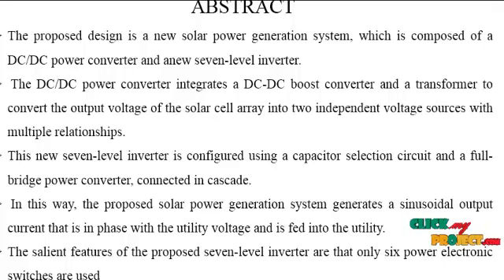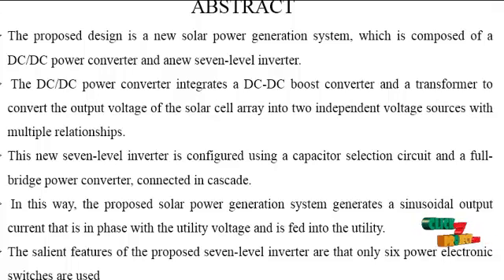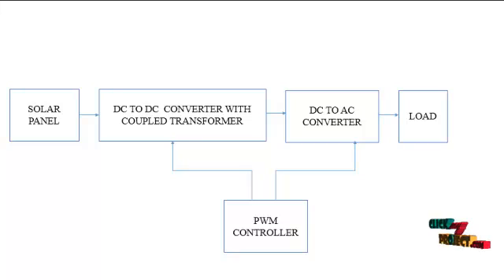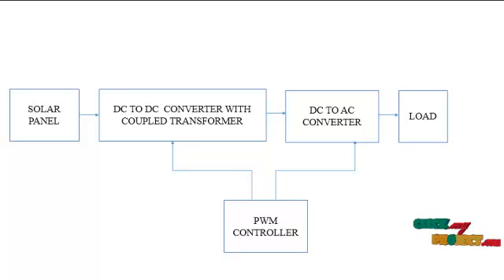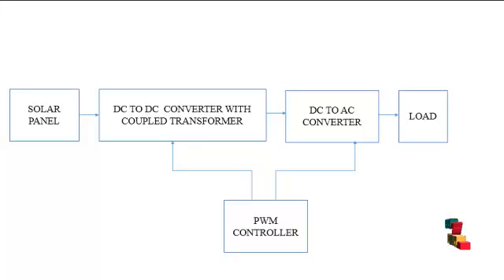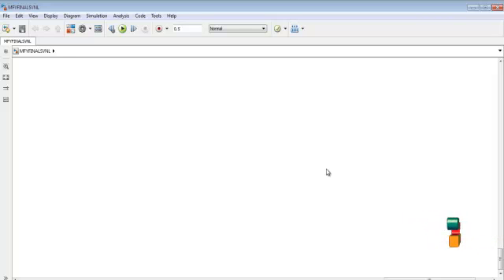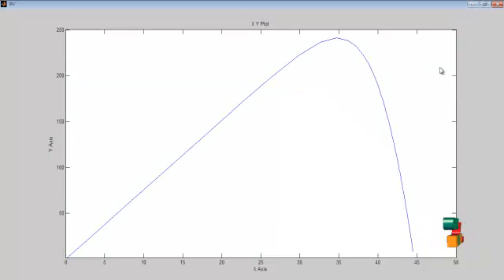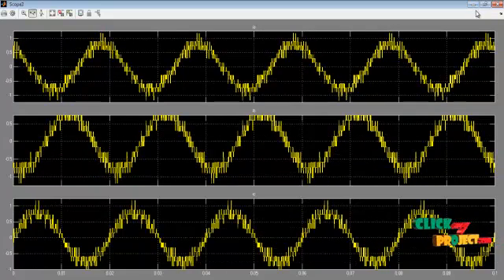A Solar Power Generation System with a Seven-Level Inveter | Final Year Proejcts 2016 - 2017